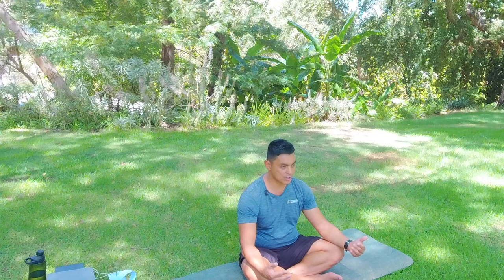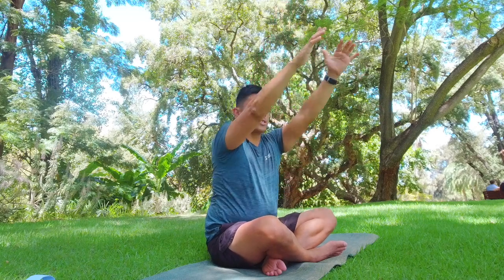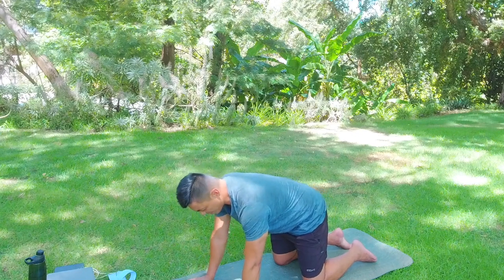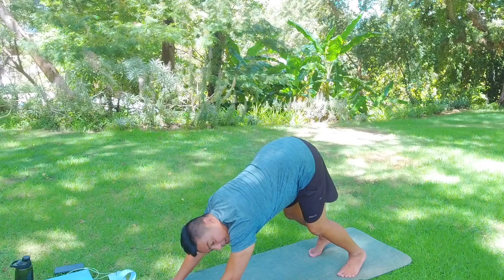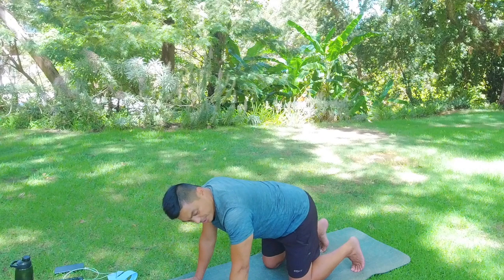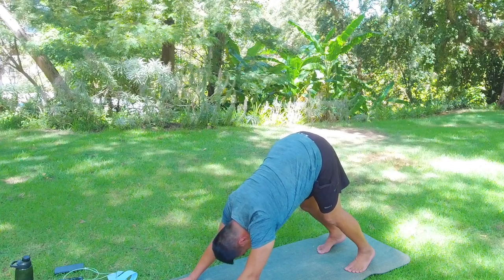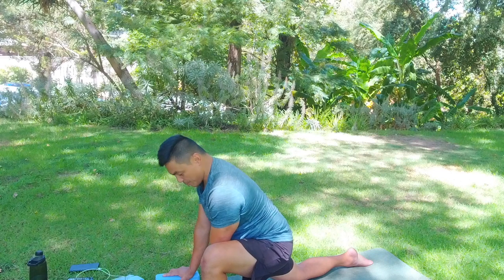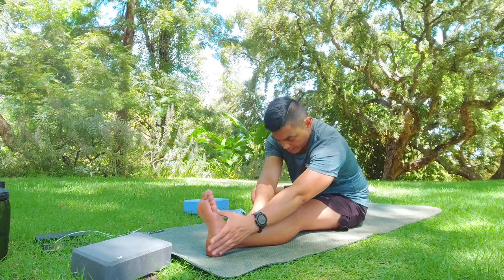RSL Active Yoga in the park 20feb24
In this 60min beginner level hatha yoga session we build on the foundations we've worked on in the past few weeks and introduce opening up our hips, hamstrings and hip flexors.

Please consult with your physician before beginning this power yoga for flexibility class. By participating in this yoga flow, you agree that you do so at your own risk, are voluntarily participating in these activities, assume all risk of injury to yourself, and agree to release and discharge Invisible Injuries or their instructors from any and all claims or causes of action, known or unknown, arising out of any content from Invisible Injuries - Veteran Yoga Project

EQUIPMENT

Filming - Logitech - Mevo Go
Sound - Rode - Wireless Go II & Lapelle mini
Editing - Imac - Imovie app